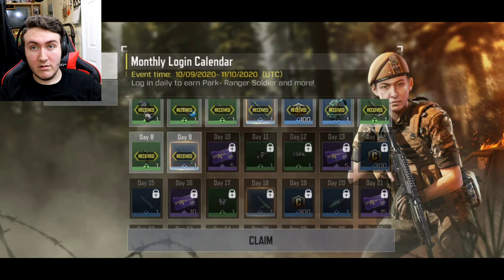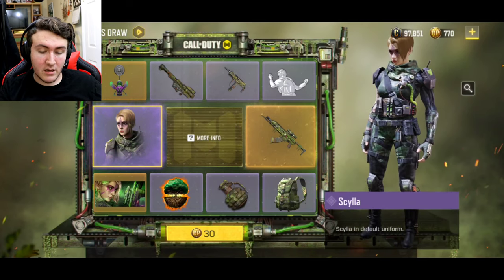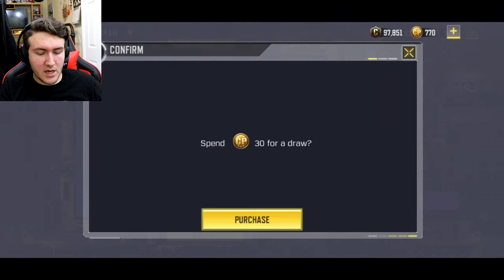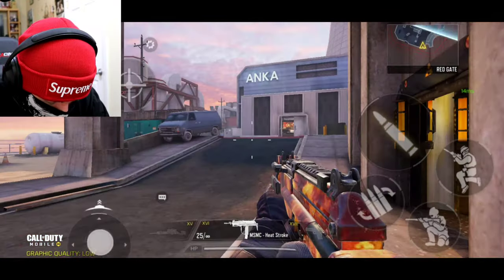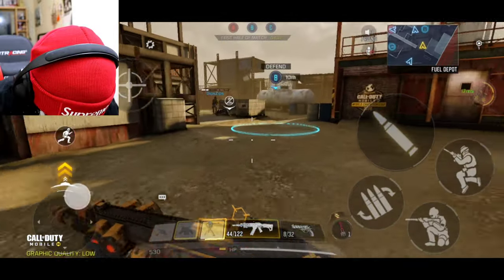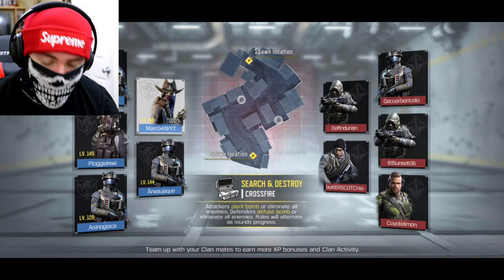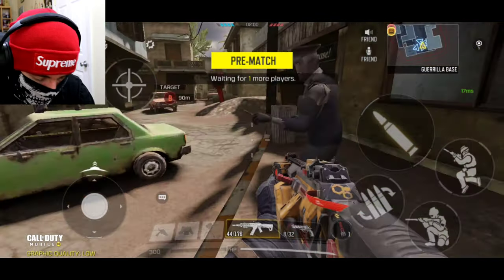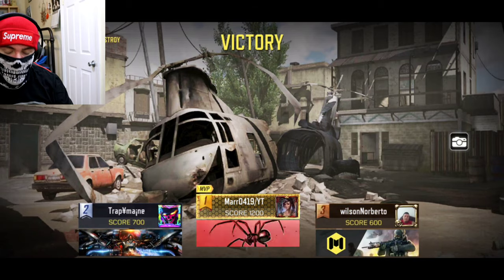"Supreme Ghost" Unlocks The New Legendary Hbra3 - Swarm (3rd try?)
And check out some of my other videos here on the channel!

Add me on COD Mobile: Marr0419/YT

What phone do I use: Galaxy S10+

Face Cam/DSLR

Gaming Chair:

Let me know what other games I should play, and I'll try my best to get them here on this channel!